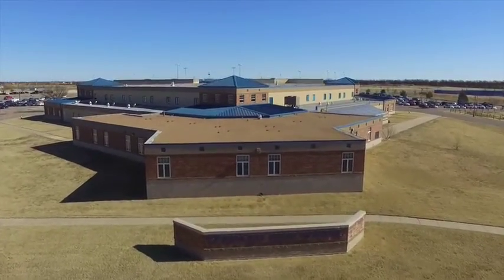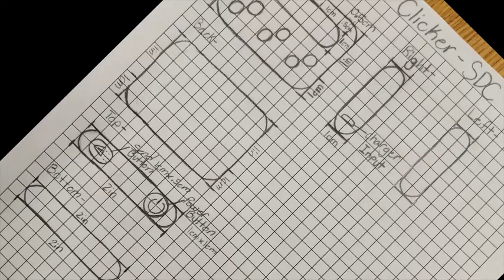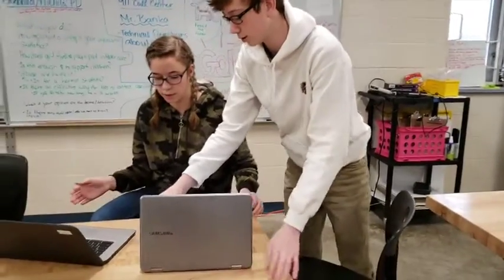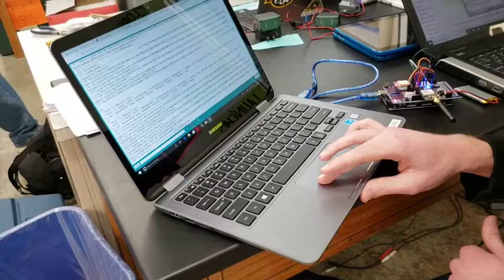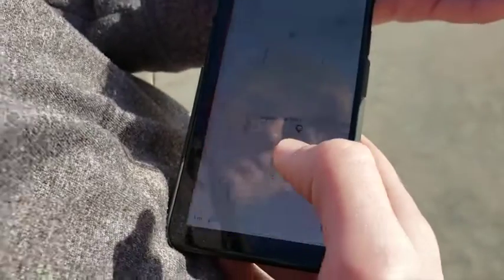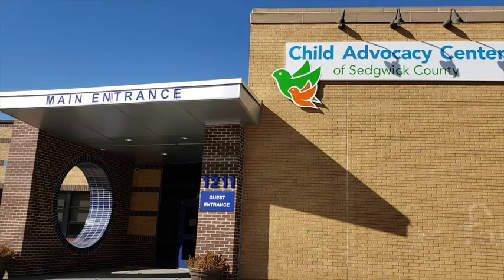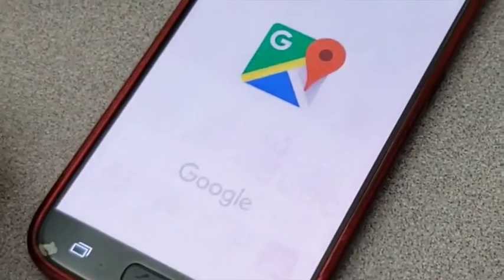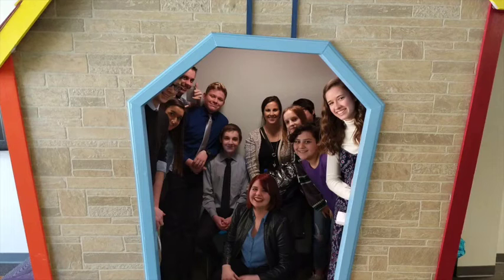2018-2019 Solve for Tomorrow Student Video: Goddard High School, Kansas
As part of their Samsung Solve for Tomorrow project, students at Goddard High School in Goddard, KS, used STEM to design a GPS-enabled device for at-risk foster children to contact authorities in case of an emergency.